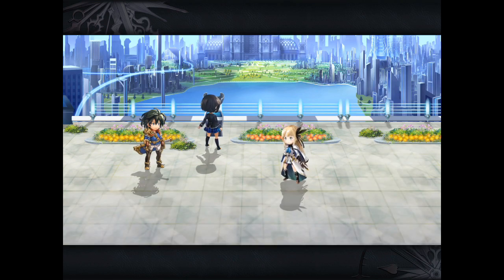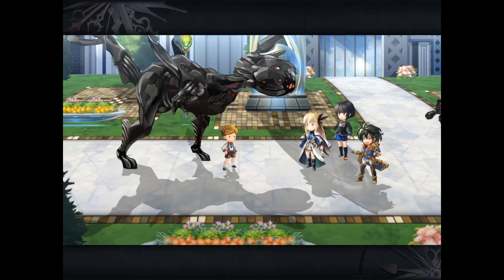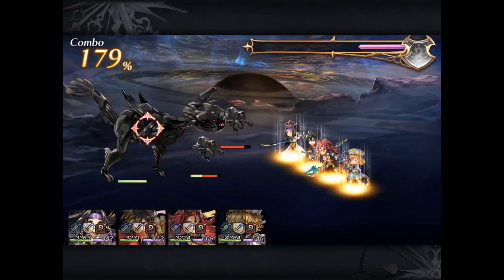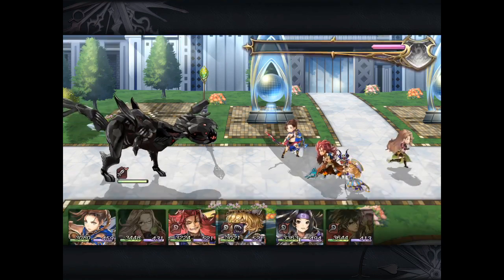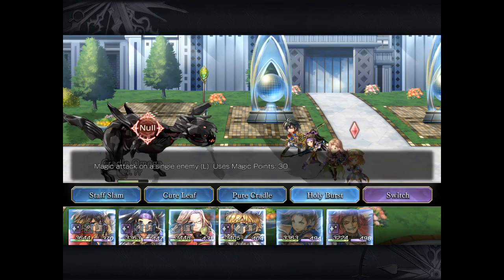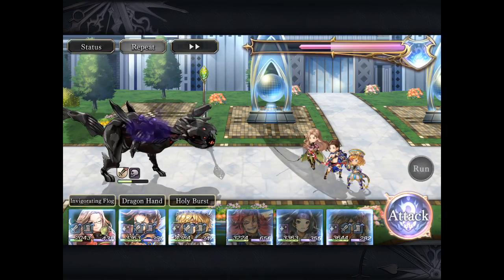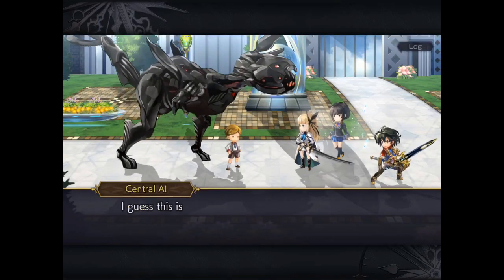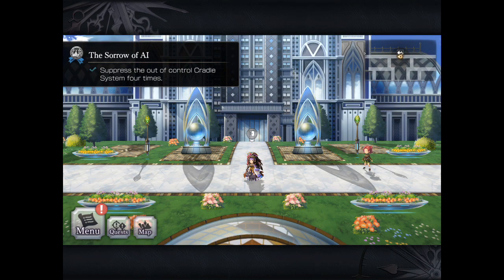Another Eden Update 1.6.600 IDA School Part 2 - After Incidents! Cradle Omega 4th Boss Fight Battle!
This is the 4th battle for AS Saki, and quite a bit more difficult than the 3rd battle. You'll need a varied team to handle it.